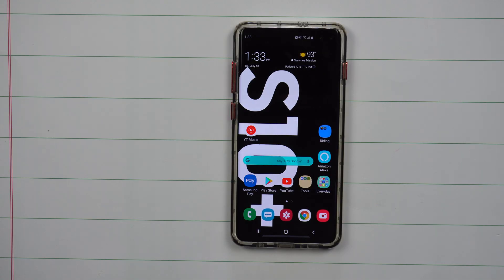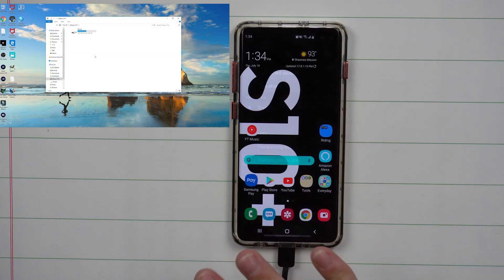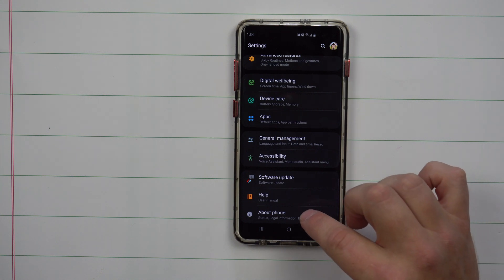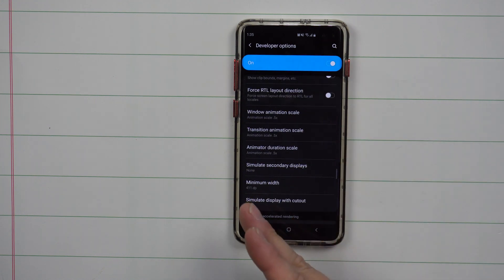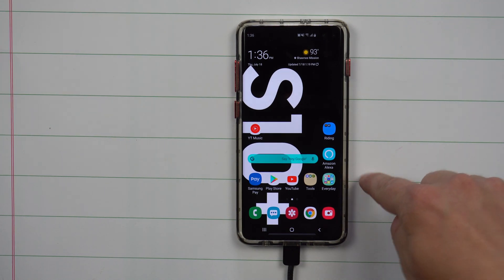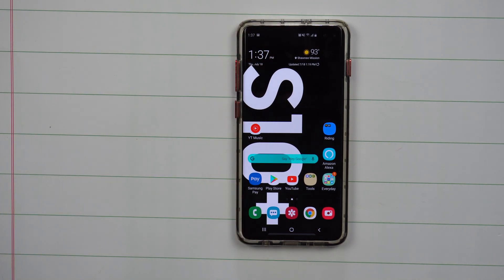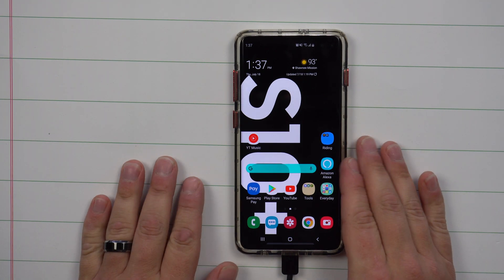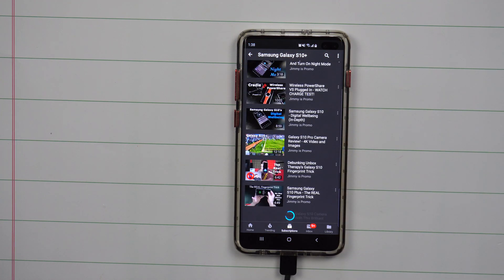Super IMPORTANT - CHANGE What Happens When You Plug In Your Samsung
Welcome to the home of the best How-to guides for your Samsung Galaxy needs. In today's video, we will talk about what is best when you plug your Samsung into a laptop or computer. Makes it super easy and gets to the point without changing the Charging Speed.